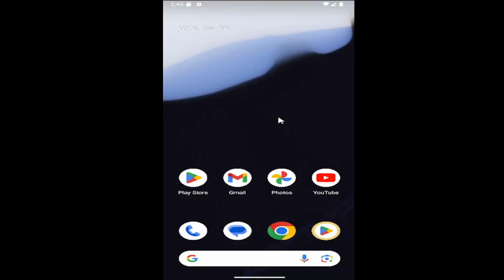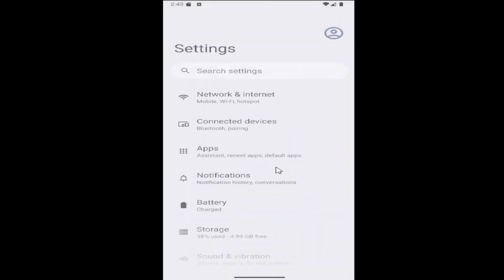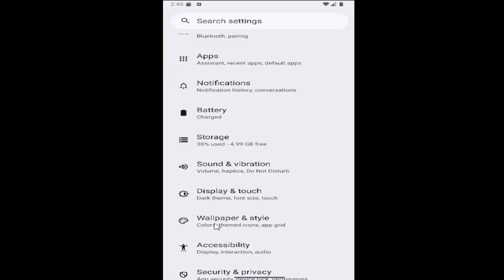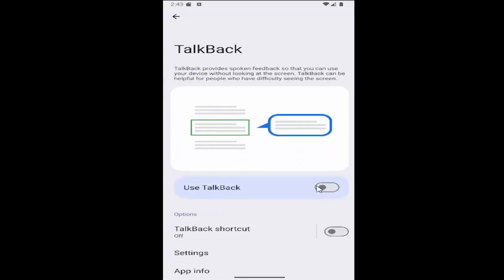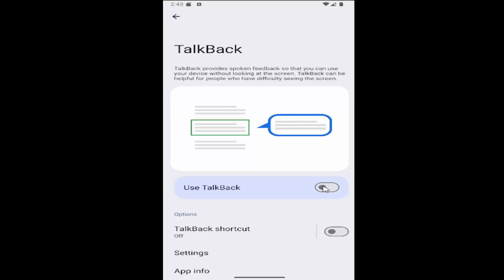How To Turn Off Talkback Voice Assistant on Samsung Devices [Guide]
This guide explains how to turn off the TalkBack voice assistant on Samsung devices, offering a solution for users who no longer require the screen reader feature. TalkBack provides spoken feedback to assist with navigation and accessibility, but turning it off can help restore normal touch gestures and reduce distractions. Whether you accidentally activated TalkBack or simply no longer need it, this tutorial provides clear instructions to disable the feature. With a few simple steps, you can easily turn off TalkBack on your Samsung device and return to a more typical smartphone experience.

Issues addressed in this tutorial:
how to turn off voice assistant on samsung galaxy tablet
turn off voice assistant on samsung phone
how to turn off voice assistant on a samsung phone
how do you turn off voice assistant on samsung phone
how to turn off talkback feature on samsung
how to turn off voice assistant for samsung
how to turn voice assistant off on samsung phone
how to turn off talkback on samsung phone
how do i turn off talkback on a samsung phone
turn off voice assistant samsung from lock screen
how do i turn off talkback on my samsung phone
how to turn off voice assistant on my samsung phone
how to turn off talkback mode on samsung
turn voice assistant off on samsung
how to turn off voice assistant on samsung phone